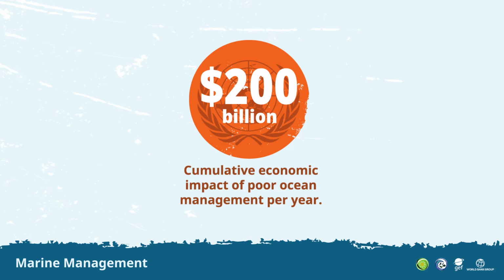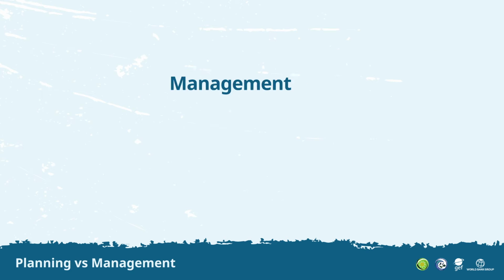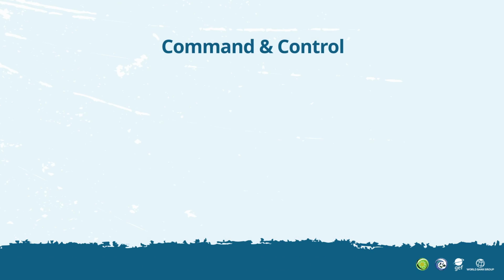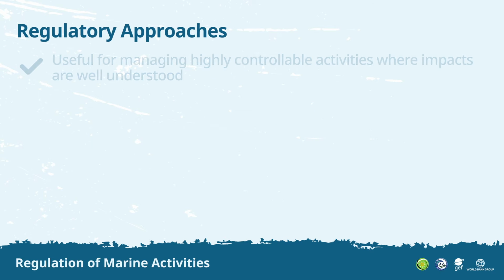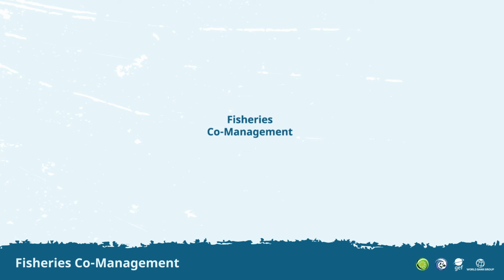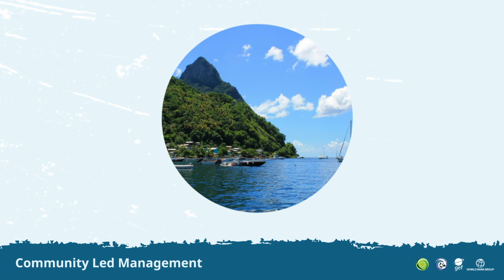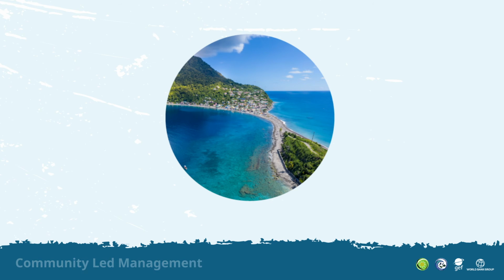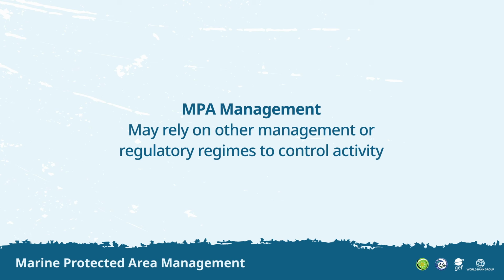Module 9: Marine Management in the OECS